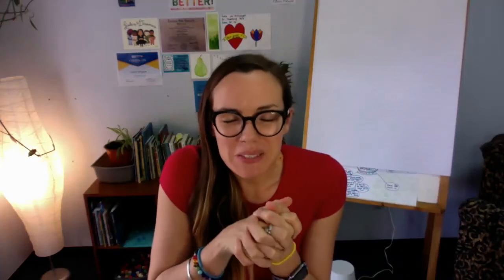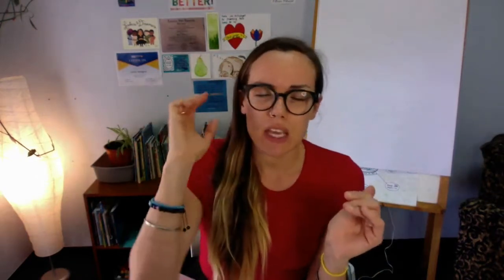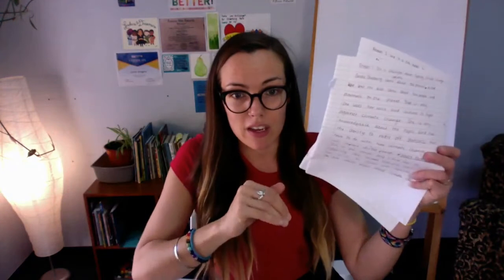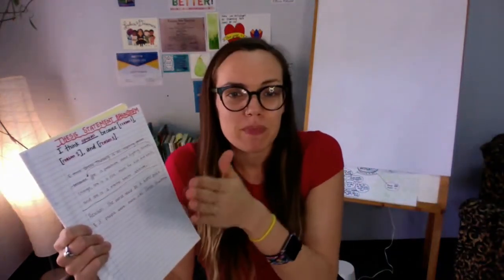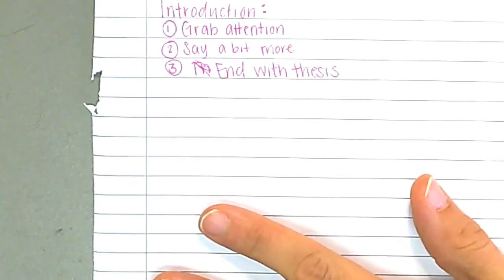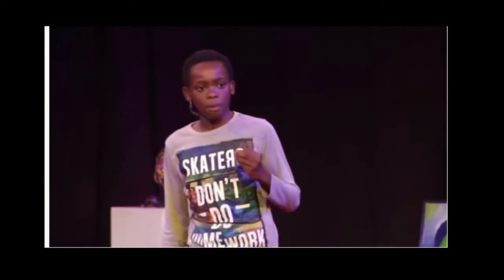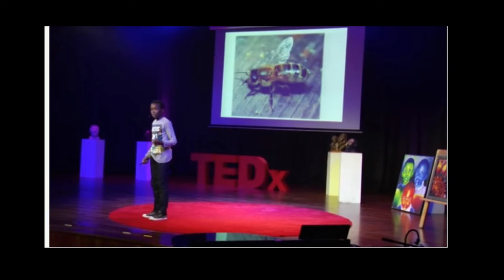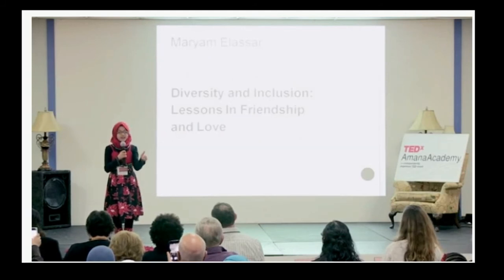OPINION WRITING UNIT - Drafting - Writing an Introduction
Check out this video to see how you can hook your audience with an engaging introduction.